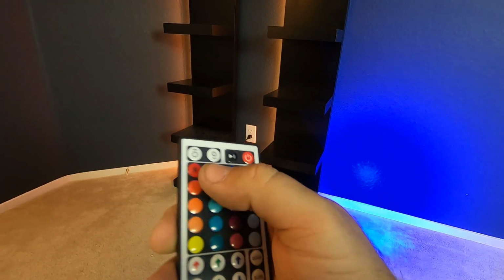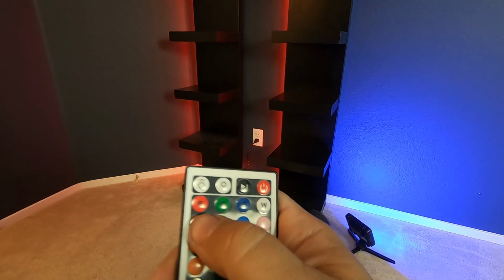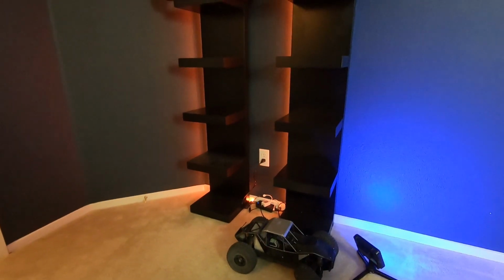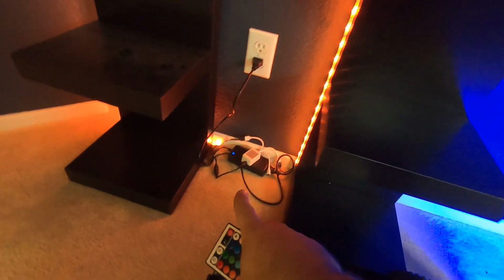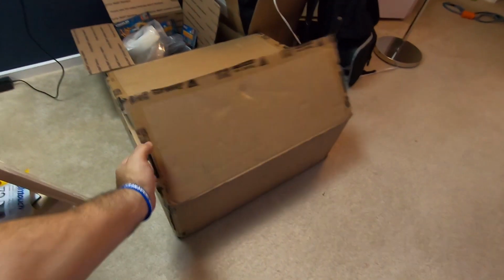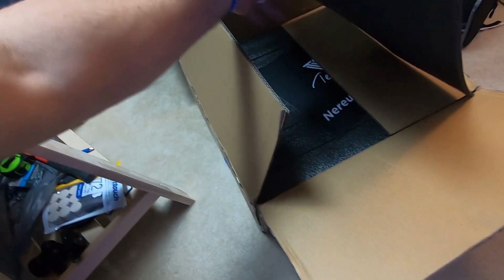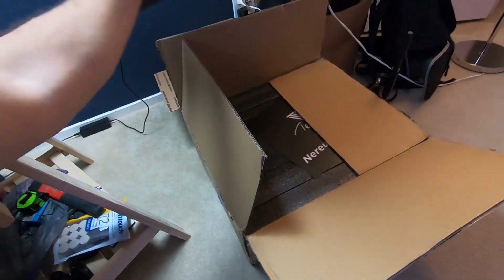Studio Build Ep2 - The basics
It's been almost 4 years since I have had a fully functioning permanent studio. It's finally time to build a new dedicated space. Follow along as we go thru all the items in place to make more videos!

Instagram.com/HarleyDesignsInc
Instagram.com/HarleyDesignsStudio
Facebook.com/HarleyDesignsInc